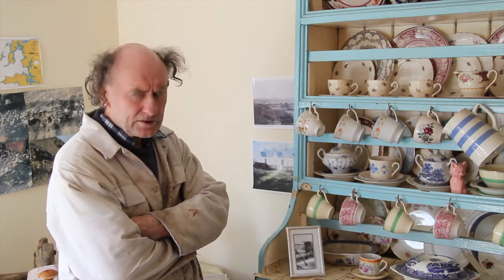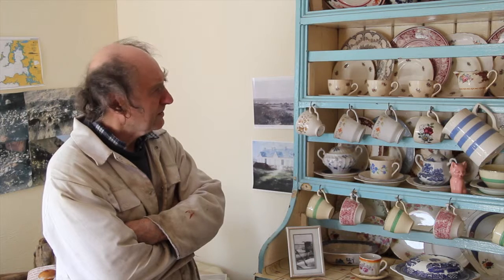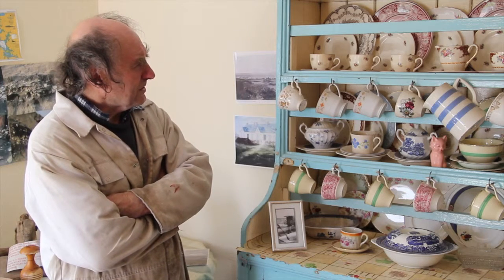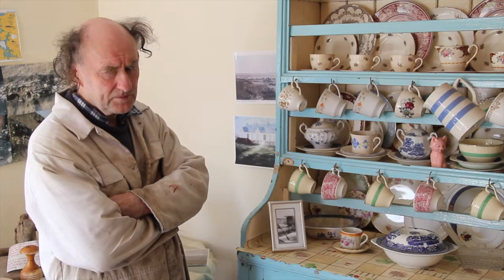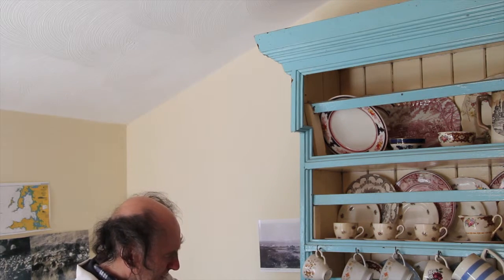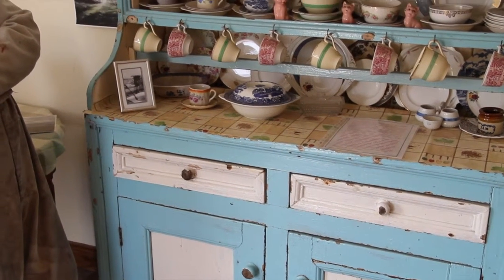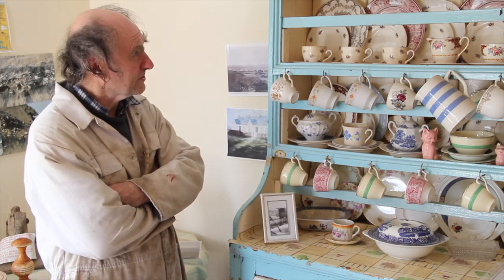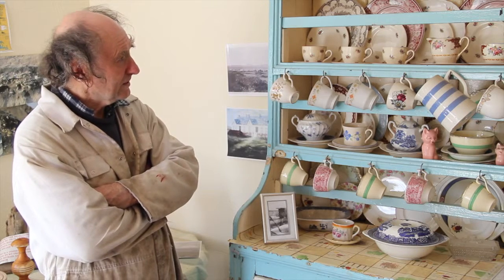Pops Murphy (From the Dresser Project)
This interview was recorded as part of The Dresser Project in Co. Mayo in 2015.

The Dresser Project is a new body of work which has been conducted by artist Michael Fortune as part of the Bealtaine Festival in counties Mayo, Waterford, Carlow and Tipperary. The project began in May 2015 and since thenMichael has been documenting kitchen dressers in each county through a combination of photography, film and story. An exhibition of photographs and short field recordings was launched in each county in late May 2016 with accompanying artist talks.

During this process, Michael visited approximately sixty peoples homes and collected the stories behind each dresser on film which feature on this website. The photographic series also creates a catalogue of different styles of dressers from each county, an invaluable archive in its own right.

Featured on the project website is a newly commissioned text on dressers by Dr. Clíona O’Carroll of the Béaloideas/Folklore and Ethnology Department of University College Cork.

Michael is now in the process of undertaking new strands in more counties.